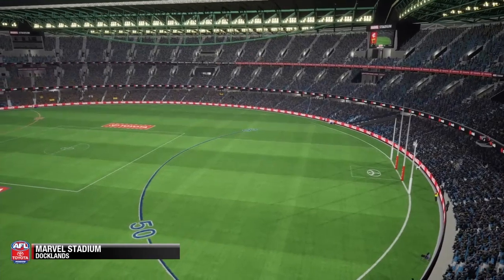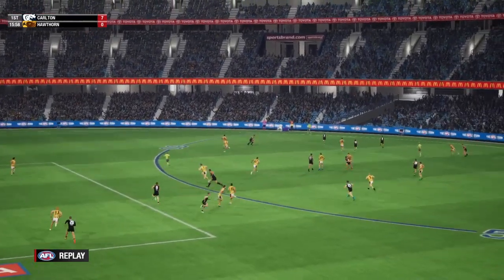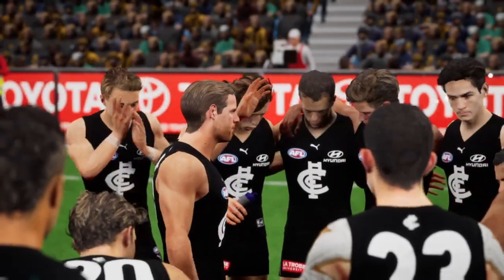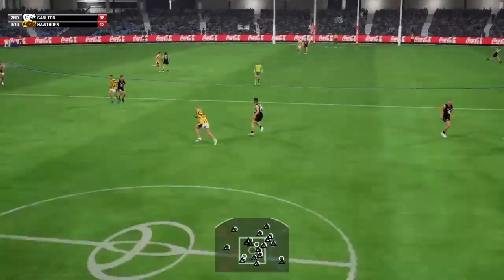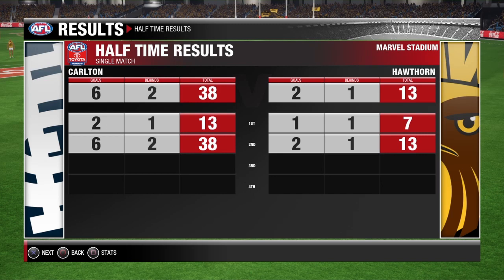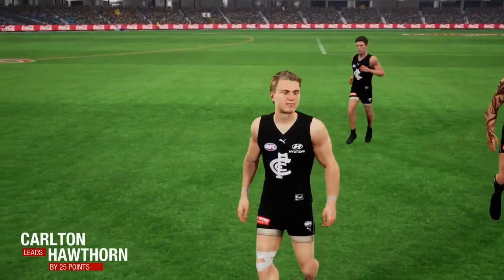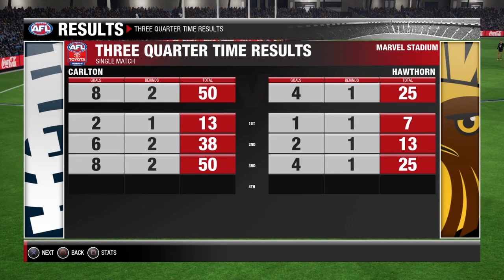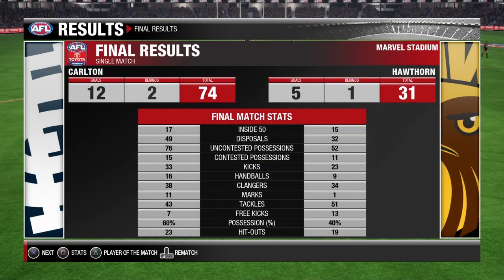Round 23, 2021; Carlton Vs Hawthorn - AFL Evolution 2